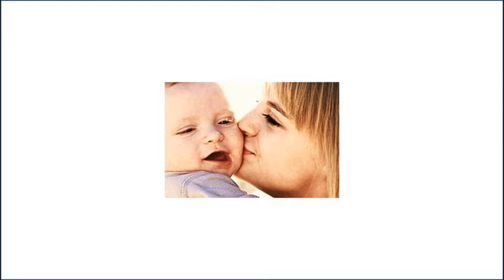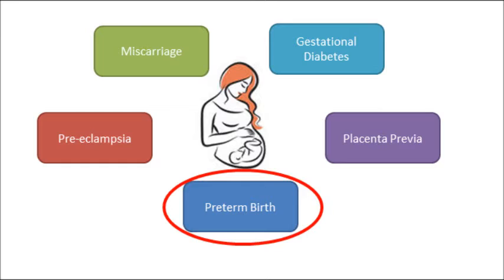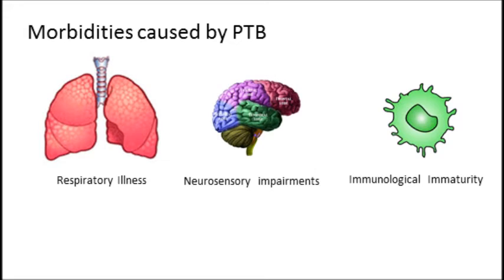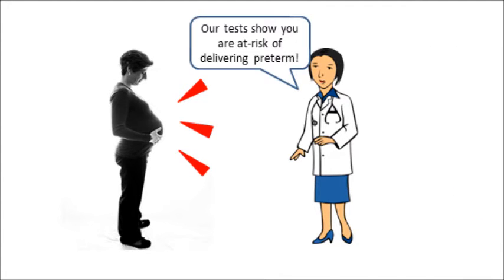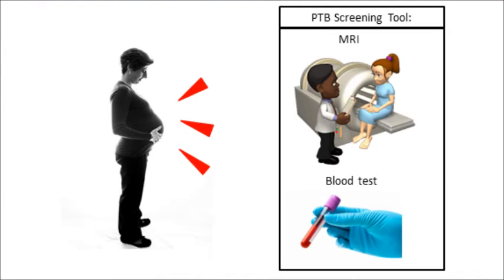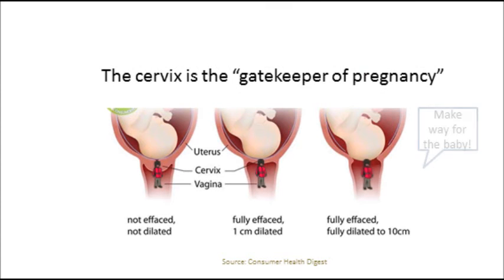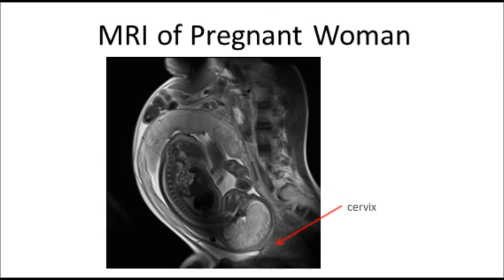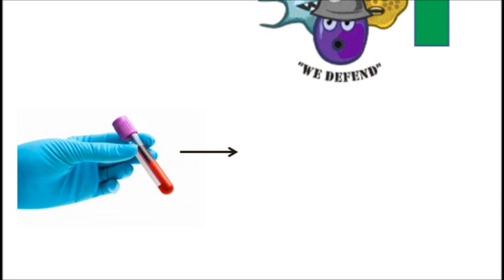GLSE Talks: Detecting Preterm Birth by Using Magnetic Resonance Imagng MRI and a Maternal Bl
Video 1: Antara Chatterjee (MSc)
GLSE Talks One-minute Video Competition
Graduate and Life Sciences Education
Faculty of Medicine, University of Toronto